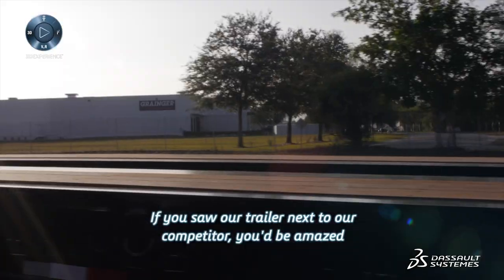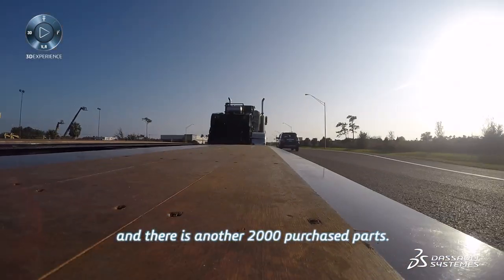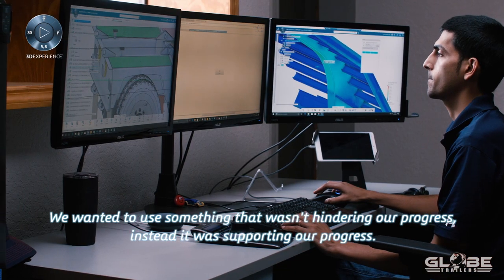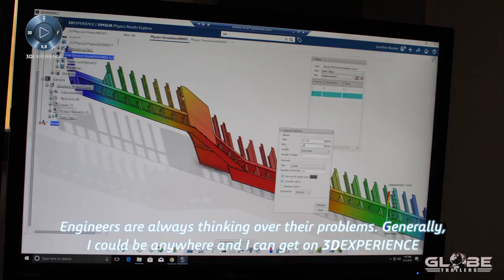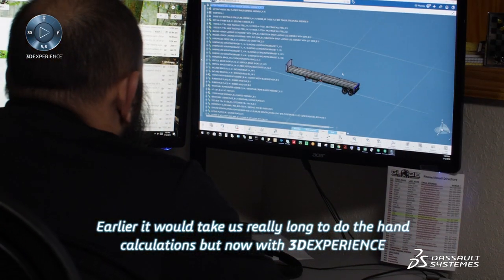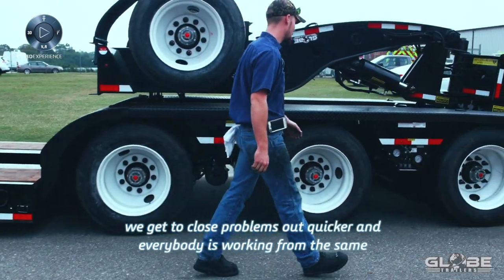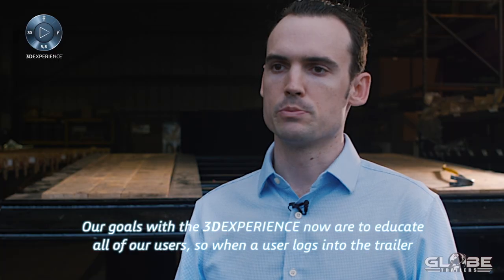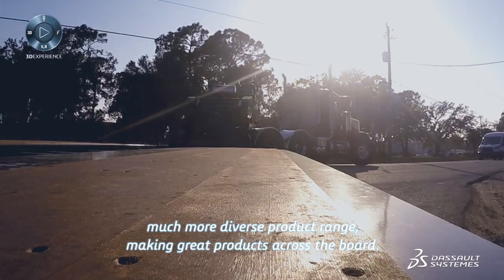Globe Trailers Doubling Production with the 3DEXPERIENCE Platform - Dassault Systèmes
Globe Trailers Doubling Production with the 3DEXPERIENCE Platform - Dassault Systèmes. Globe Trailers chose Dassault Systèmes’ 3DEXPERIENCE platform, and its Single Source for Speed industry solution experience to provide integrated design and simulation capabilities with a single view of the truth available globally in real time. Using powerful, easy-to-use design and simulation tools with unified project views available globally, Globe Trailers optimizes production workflows and meets business goals for higher-quality products and faster time to market. The platform also strengthens impressions with its customers and engineering recruits.